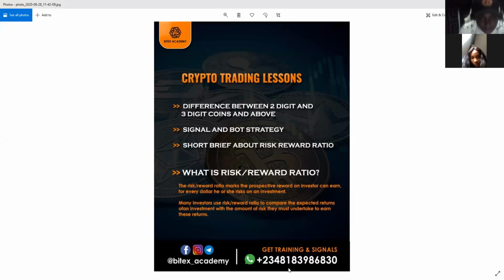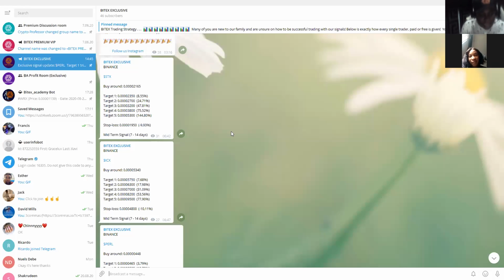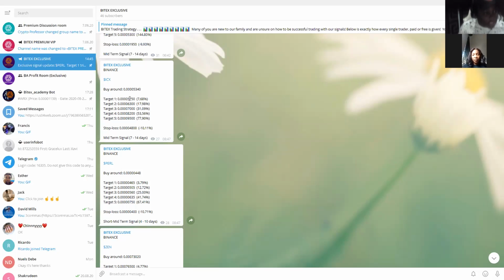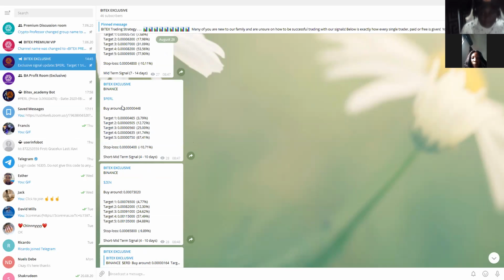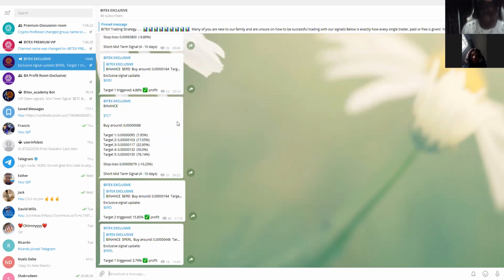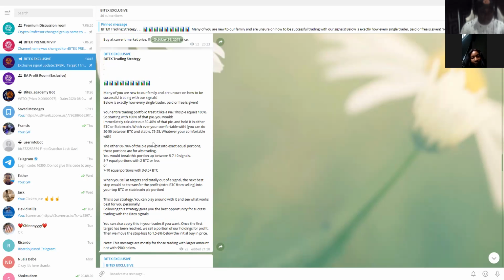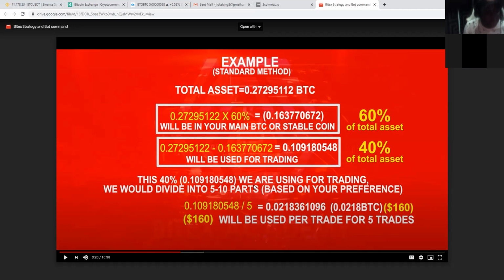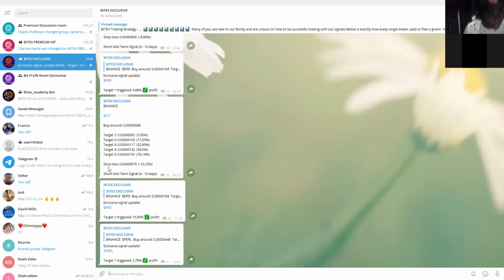BITEX SIGNAL AND BOT STRATEGY